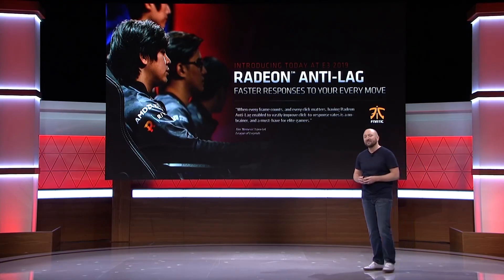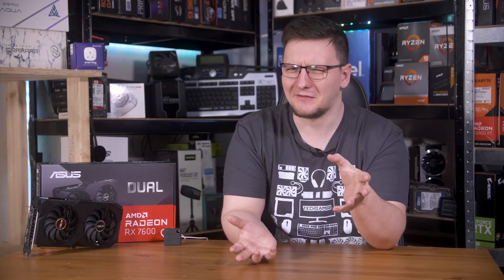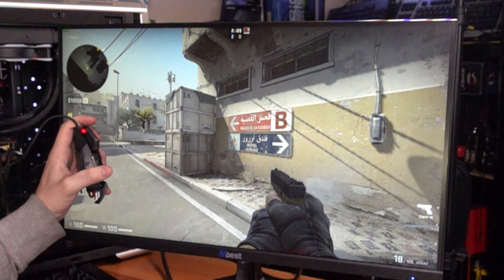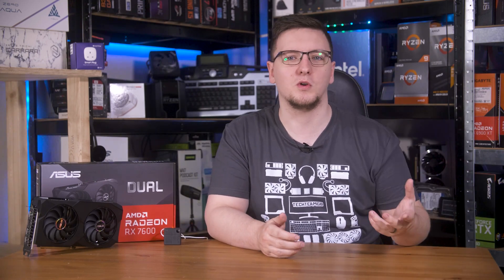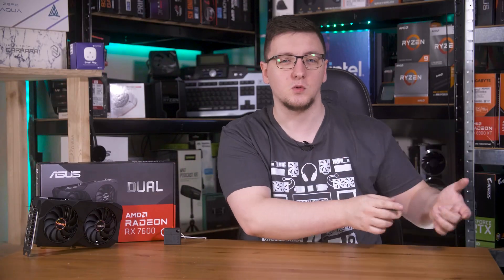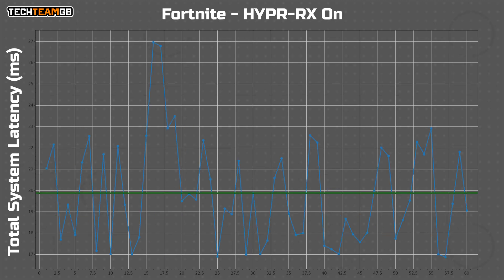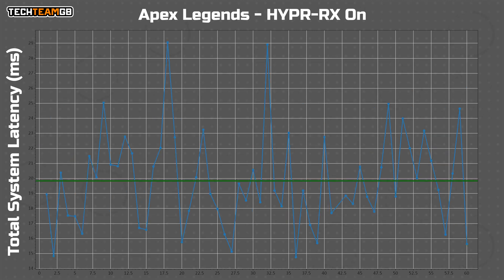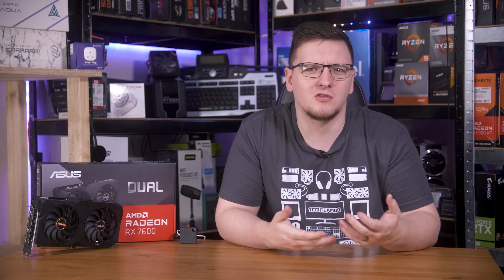AMD’s WAR on Input Lag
AMD’s first move in the war against input lag was Radeon Anti-Lag. That was back in 2019, and as I showed in my original video covering that, Anti-Lag can make a difference. It isn’t completely night and day, and it depends on the game too, but it doesn’t hurt to turn on, and in that video I saw a 35% reduction in input latency which is a massive difference. Now, AMD has stepped their game up with HYPR-RX. This part in particular is limited to 7000 series GPUs or newer, so I’m using this Asus RX 7600 for my testing. AMD claims that with HYPR-RX you can get 78% more performance, and 54% lower latency. Those are some pretty bold claims, so let’s dive in and see if that’s the case.